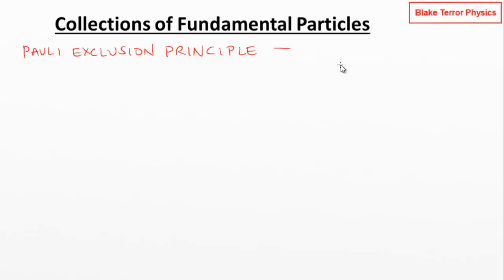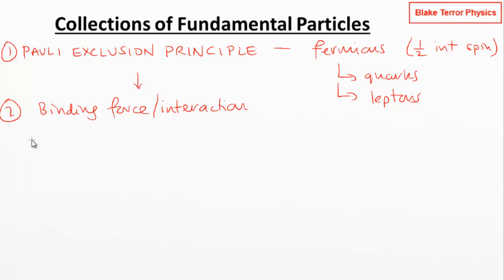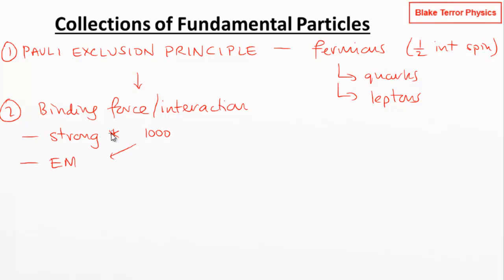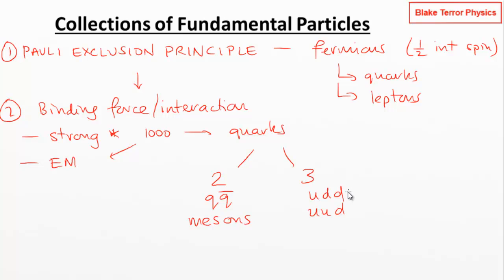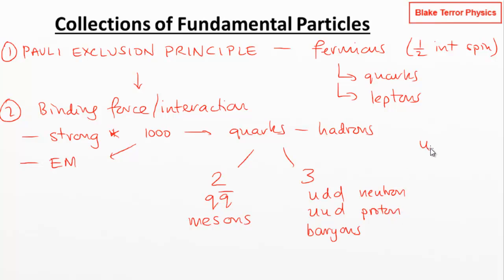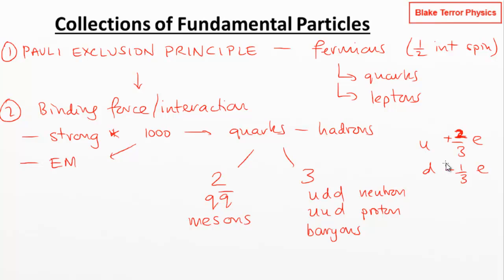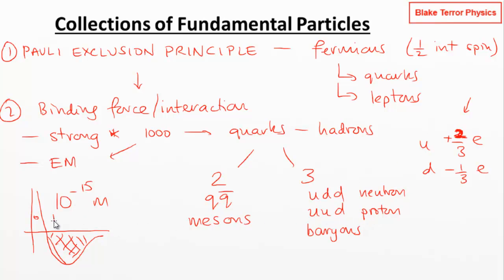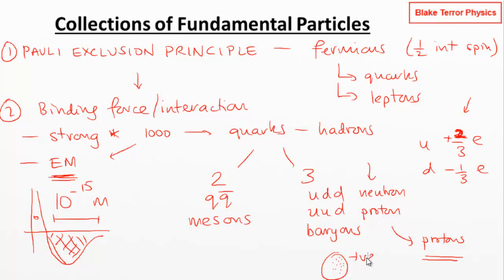Particle Physics - Collections of Particles